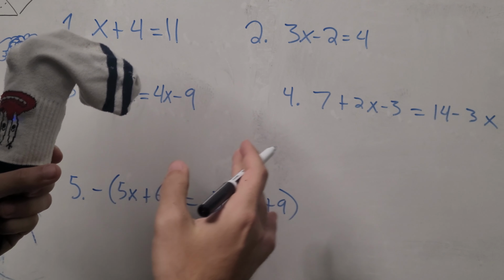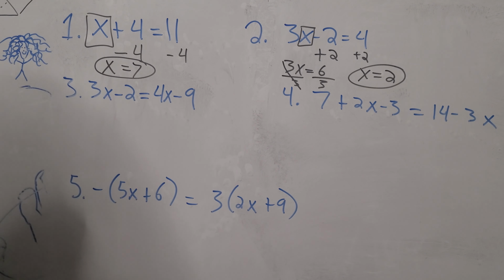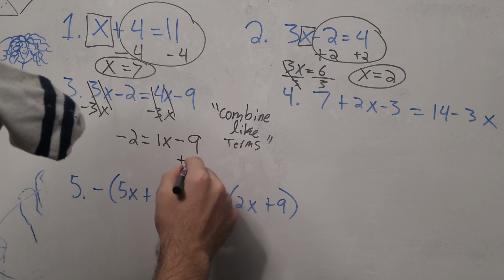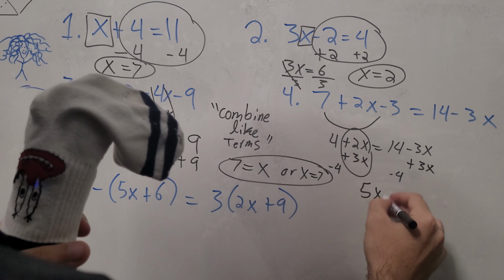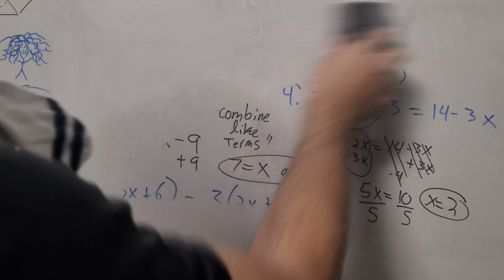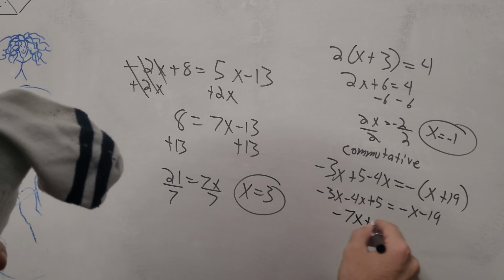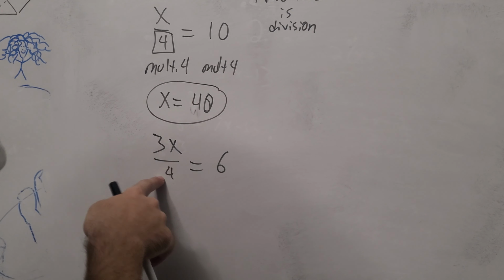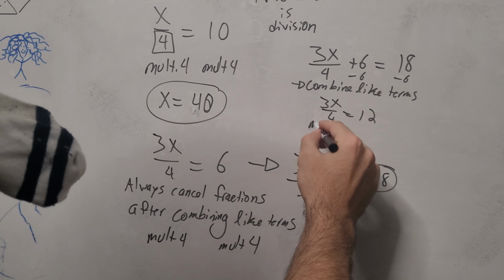Solving for X in Simple Equations (Beginner Algebra Practice) [Algebra Math Review]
Solving for x in simple equations with beginner practice questions. Algebra math review and math tips and tricks.

When solving for x you want to practice applying the opposite operation to both sides of the equal sign. This means subtracting a number to both sides when your equation shows addition with that number. For example, if you have x plus 4 equals 3, you need to subtract both sides by four in order to solve for x.

Also remember to combine like terms. This should be your top priority, combine terms that match variables or are both constants. After you combine all like terms by adding or subtracting them to both sides of the equation, you should cancel other numbers surrounding the x value by using multiplication or division.

if oyu have 3x +4=10 your first step is to combine like terms by subtracting 4 to both sides of the equal sign. Then you will have 3x=6 which is when you can divide both sides by 3 to cancel the multiplication with the x value.

For more free math help subscribe to our youtube channel. we go live every now and then so make sure you keep notifications on to join our free math tutoring sessions. Comment any requests or recommendations for other math topics!